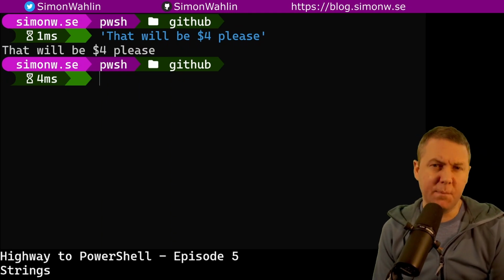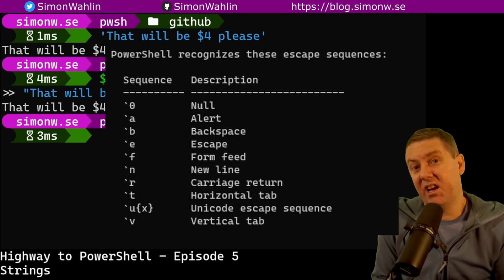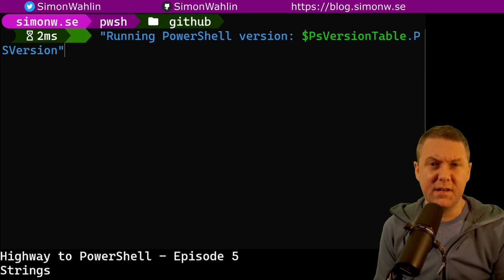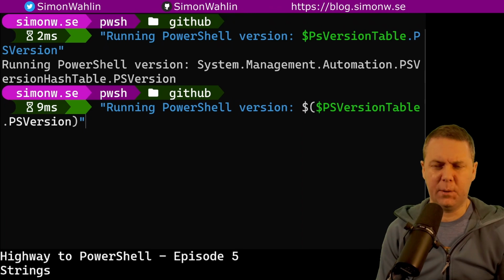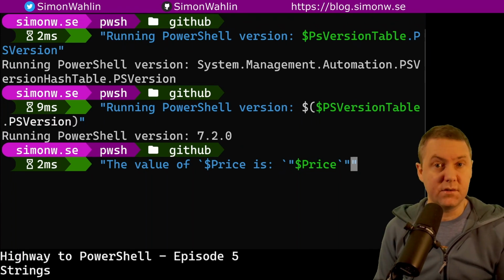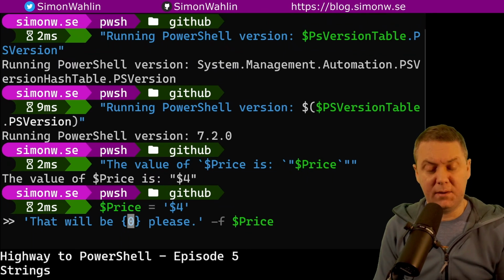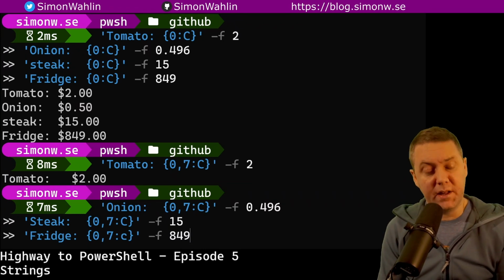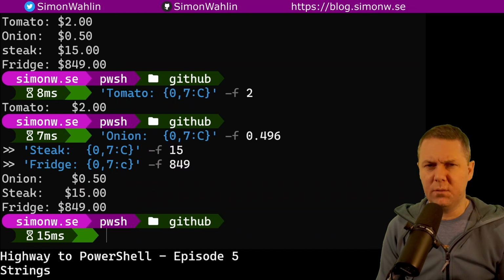POWERSHELL STRINGS [Highway to PowerShell - Ep 5]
This tutorial covers an introduction to using text in PowerShell. We take a look at how create strings using different methods and how to combine text from variables and properties into strings. Learn string concatenation and formatting in PowerShell!

0:00 Intro

Check out the other episodes in this Highway to PowerShell tutorial series in the playlist with the same name.

I also try to live stream on twitch every Monday at 9 PM CET

=== LINKS MENTIONED ===
ABOUT_SPECIAL_CHARACTERS